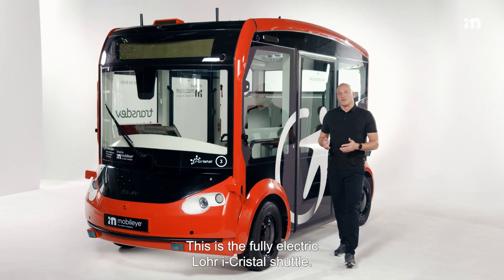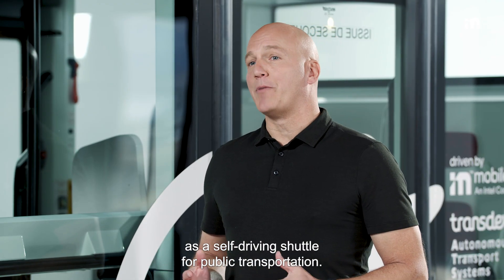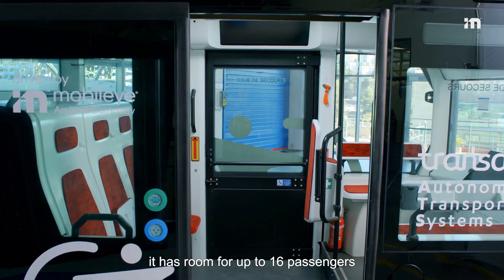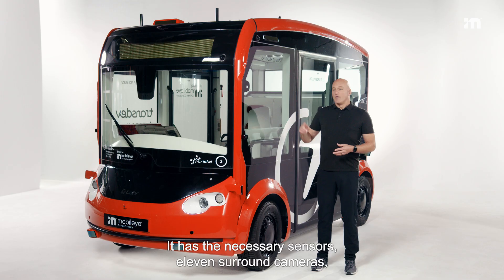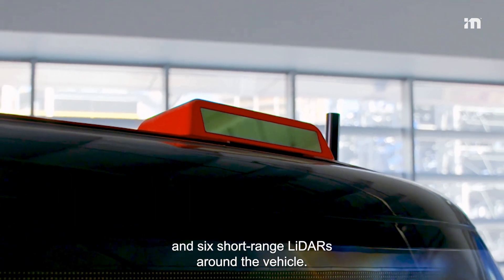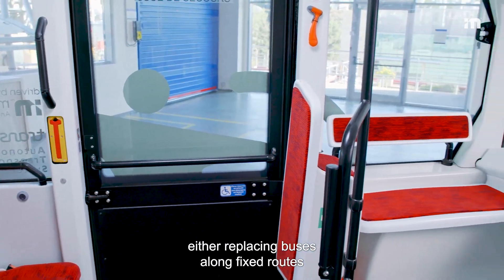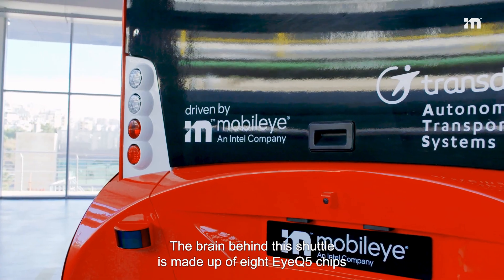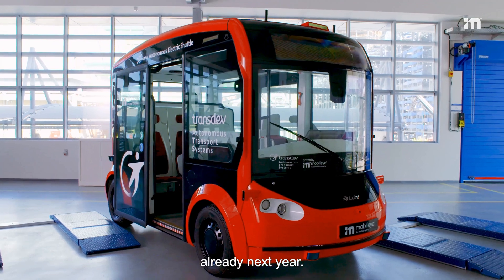Close-Up Look: Transdev/Lohr i-Cristal Autonomous Shuttle, Driven by Mobileye™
The i-Cristal is a self-driving electric shuttle driven by Mobileye and manufactured by Lohr Group for Transdev ATS.

This 16-passenger, fully accessible urban shuttle will be among the first implementations of the Mobileye Drive™ self-driving system when commercial operations begin – set for 2023 – in France, before expanding across Europe and beyond.